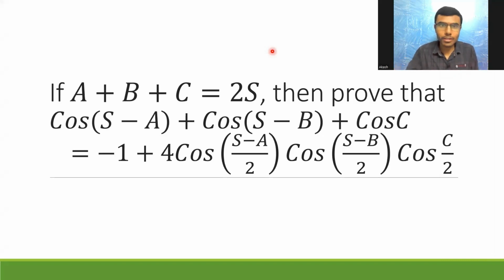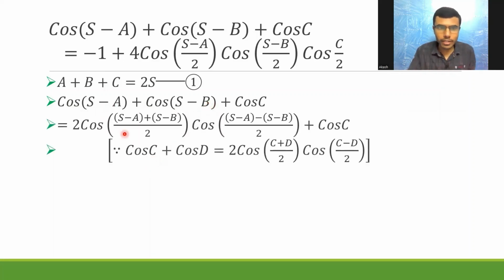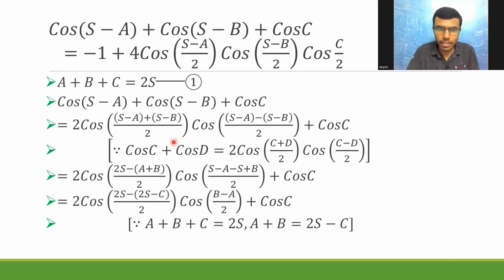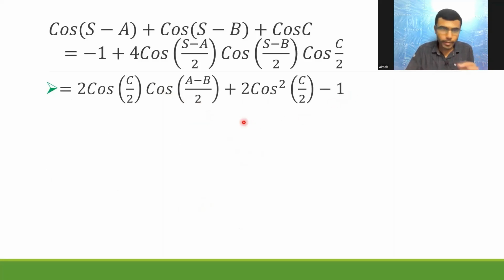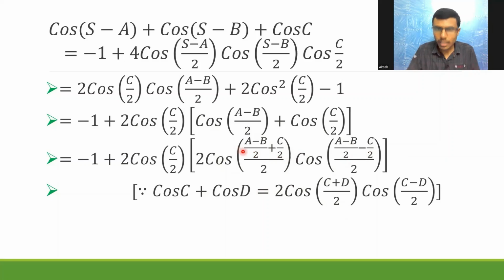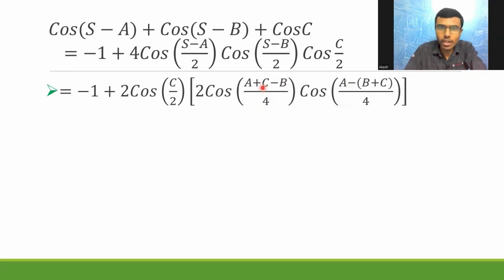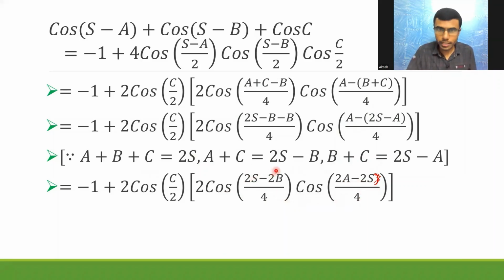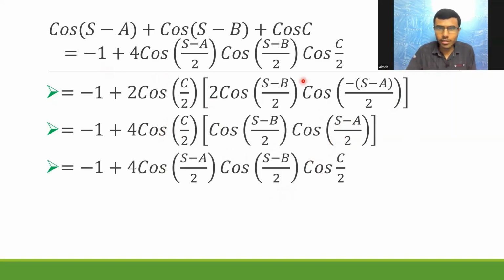Trigonometry Class 11 | Cos(S - A) + Cos(S - B) + CosC | See Description for a Correction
Use 's' for sin, not 'S'. Use 'c' for cos, not 'C'. Please use small letters for trigonometric functions like sin and cos. I used capital letters unknowingly. Please forgive me.